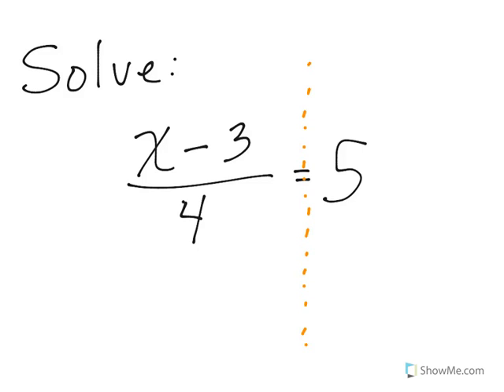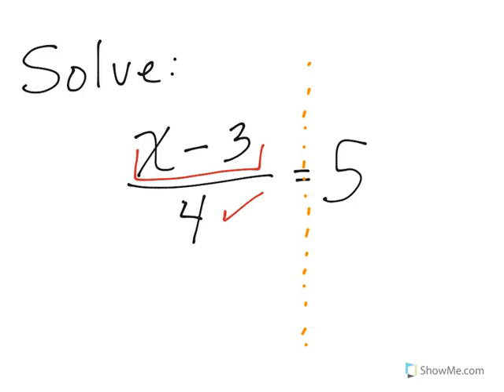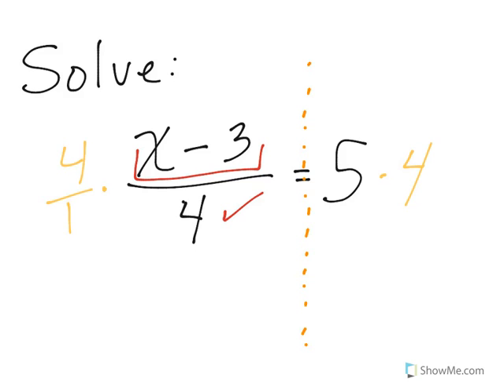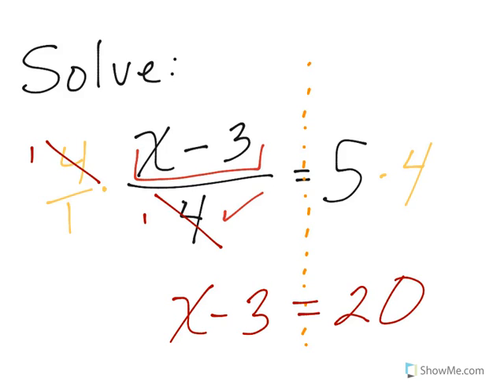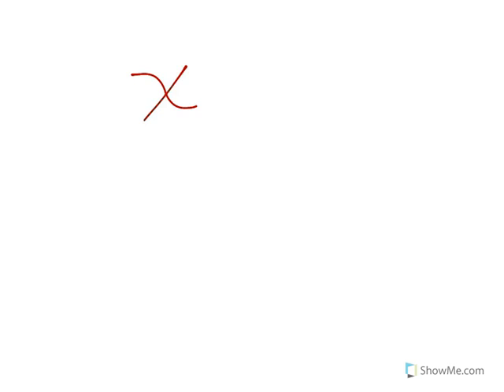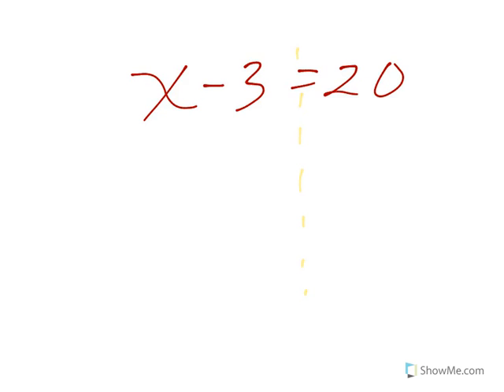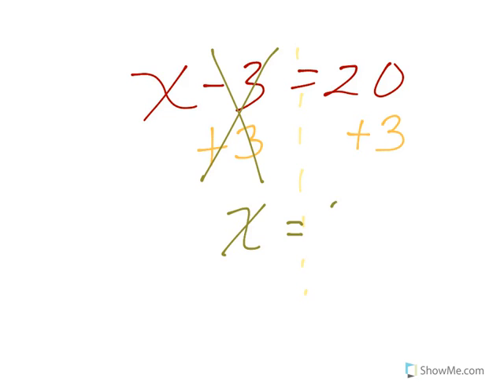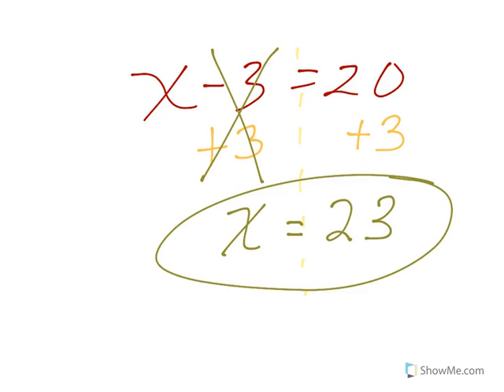Section 5 #2 Two Step Equation